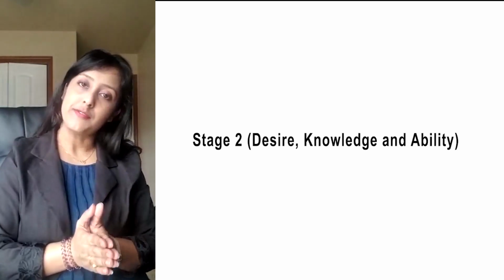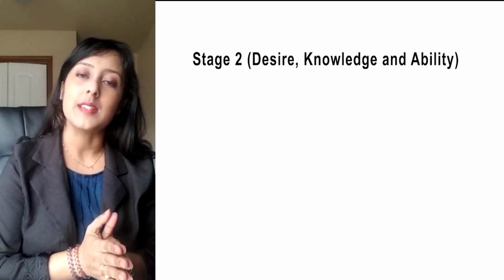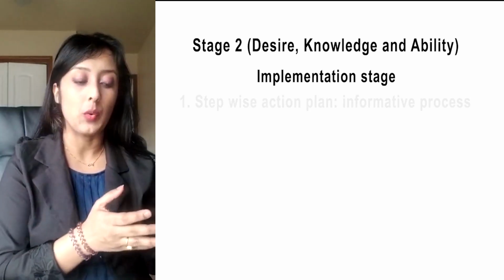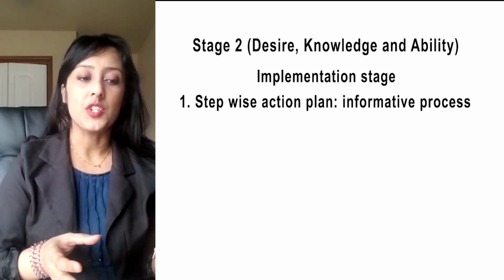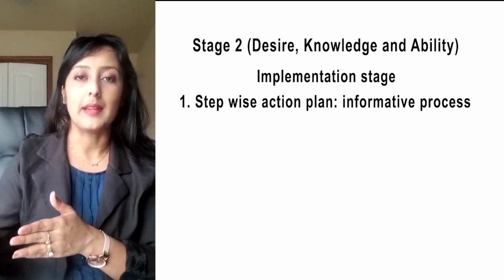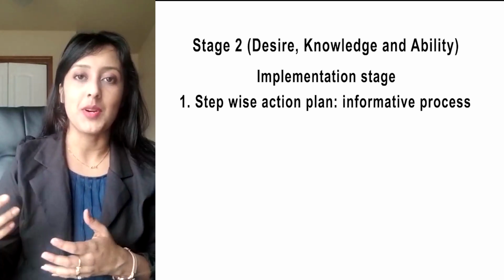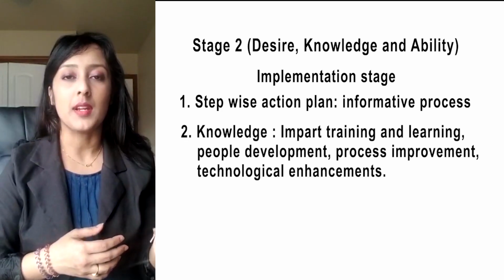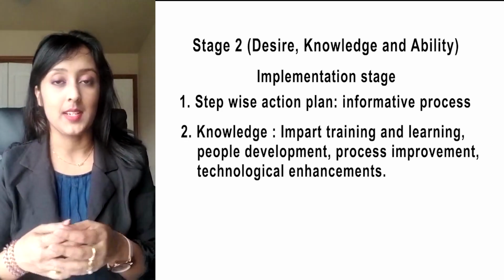Stages in Organizational Change Management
Learning  Nuggets on Organizational Change Management simplify the various stages that go into the entire process of change management.

This video explains change management in stages that gives conceptual clarity and an insight into details of the process.